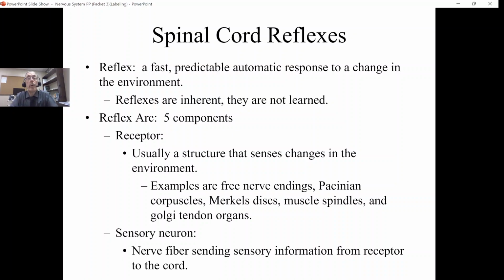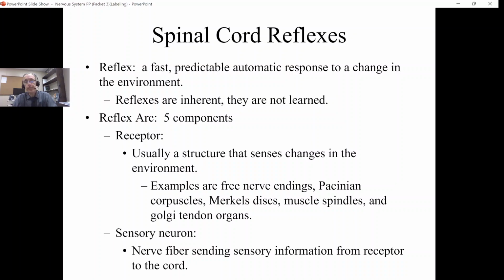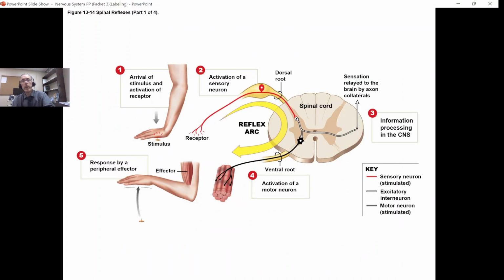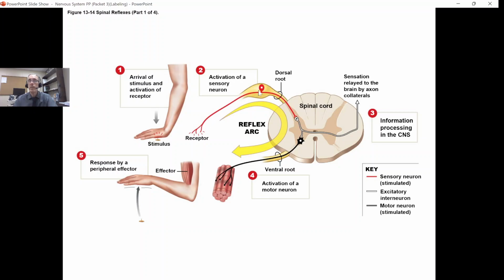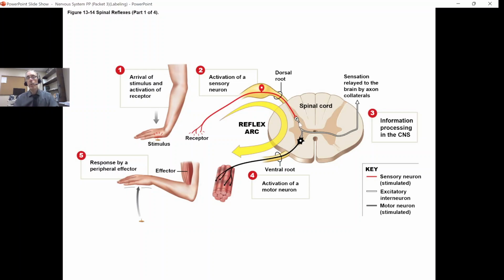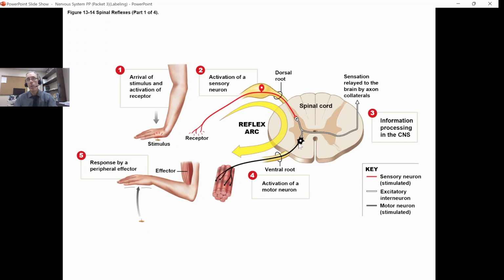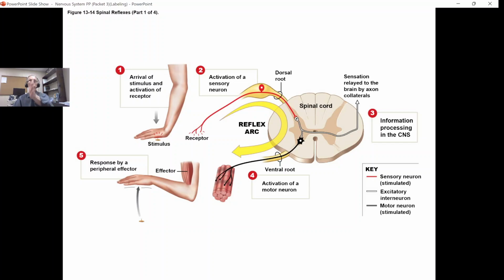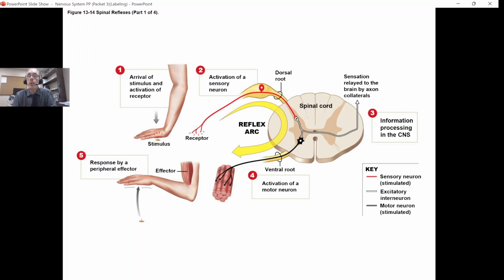Spinal Cord: Reflex Arc